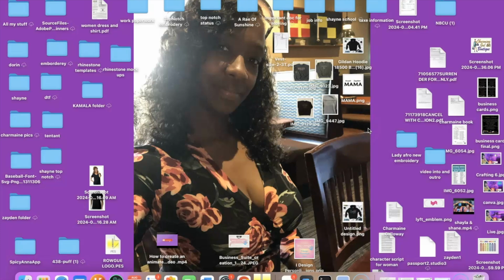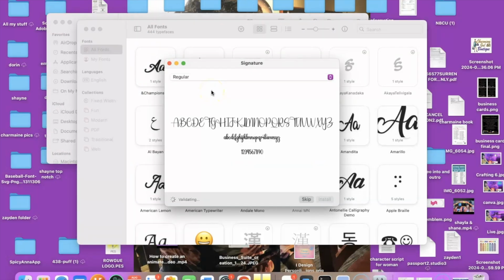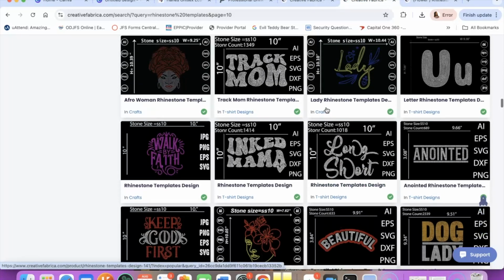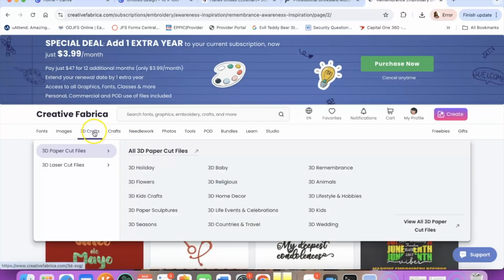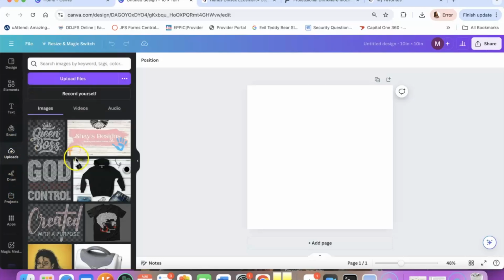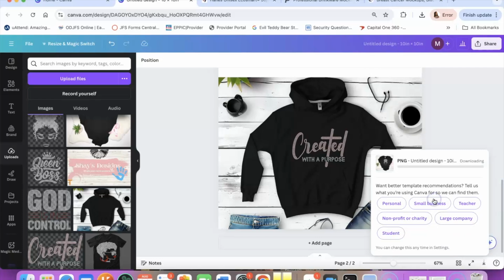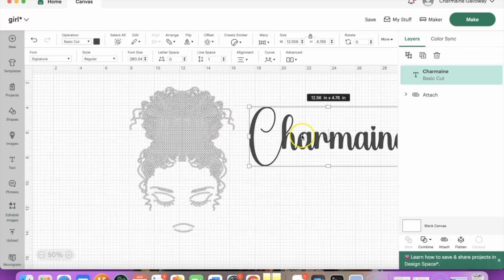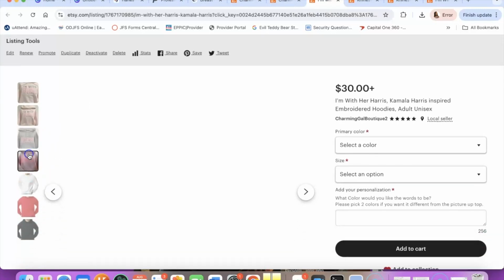How to mockup Rhinestone Shirts using Creative Fabrica and Canva.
I covered a lot in this video so you don't want to miss it. I talked about and I show how easy it is to download images and fonts from Creative Fabrica. I show you step by step on how to find and mockup your rhinestone shirts in Canva and I also show you other mockup sites that I have used.

I upload videos weekly. I love showing my viewers what I have learned while I'm designing my items for my Etsy Shop called Charming Gal Boutique. Also check out all of the other tutorials I have uploaded in the past that are located on this channel. Happy Crafting.

If you want to learn how to use DTF, Cricut, Embroidering, sublimation or sewing machines, or any other crafts please inbox me on facebook and I will send you more information about my beginner one on one classes that I'm teaching on Zoom.

Big Boi Prints on etsy for you rhinestones and DTF supplies

My Etsy (Adult)  Shop - Charming Gal Boutique

My Etsy (Children) Shop- A RAE of Sunshine Boutique

Inbox me on Facebook for Zoom Classes (Sublimation, Sewing, Embroidery, Cricut)

Facebook Group- Brown Girls Craft WIth Cricut

Facebook Business Page- Charming Gal Boutique

I respond to Facebook messenger (Charmaine Galloway) quicker then emails.

My Daughter Designs Beautiful Wooden Signs here is the link to her Facebook Business

Sticker Paper
Embroidery Supplies
Brother Se625
Brother PE800
Heat N Bond
Cut Away Stabilizer
Tender touch
Tear Away Stabilizer
Sticky Stabilizer
Tear Away Stabilizer sheets for 5x7 hoops
Embroidery Thread
Bobbin Thread
magnetic bobbin
Prewound Bobbin
Curved Scissors
Duck Bill Scissors
Larger Hoop
Hoop Set
Needle 75/11
Puff Foam

Sublimation Supplies
100 percent poly shirts or sublimation coated items
Shirt ruler guide
Sublimation Ink
Heat Transfer tape
Heat transfer dispenser